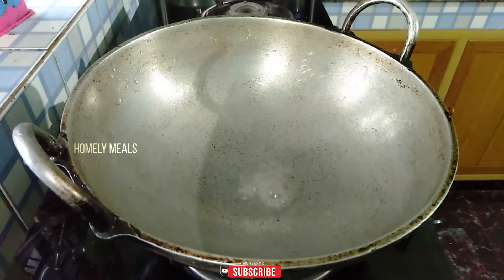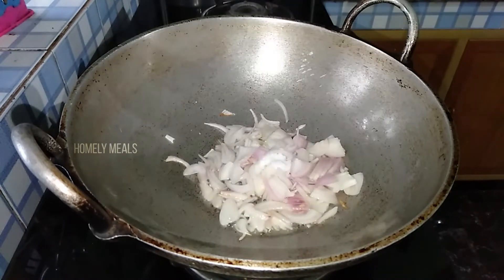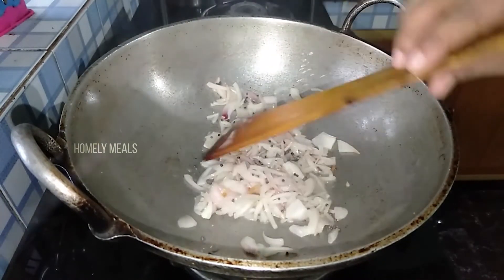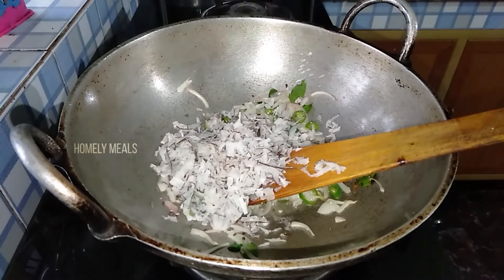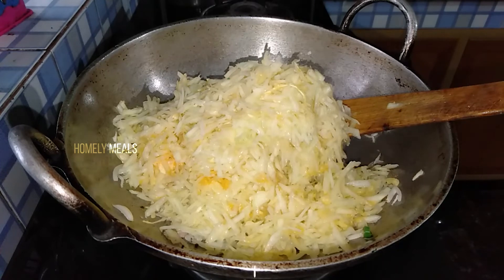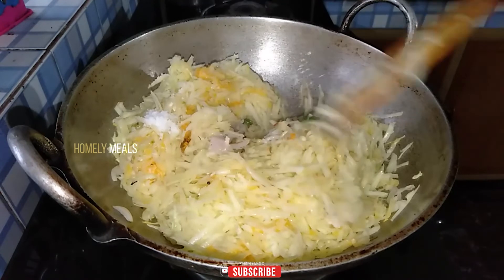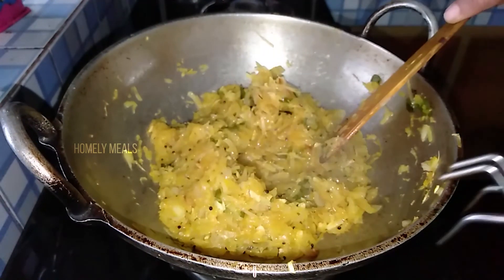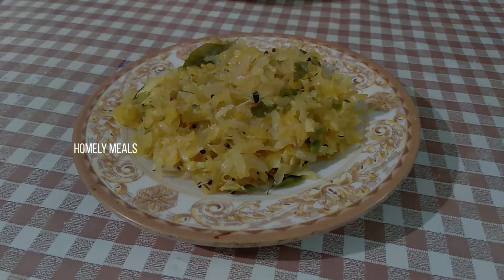Pappaya Thoran | ഓമയ്ക്ക തോരൻ തയ്യാറാക്കാൻ അറിയുമോ | Homely Meals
Ingredients:

Raw pappaya
Green chillies - 3
Onion - 1
Coconut
Turmaric Powder - 1/2 tbs
Mustard
Curry leaves

➡ Promote Your Food Videos on Facebook